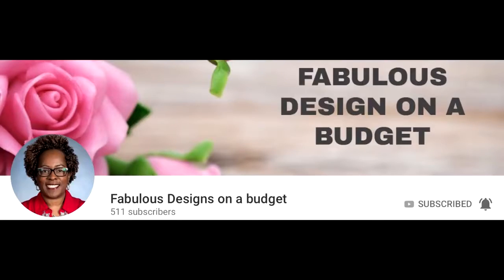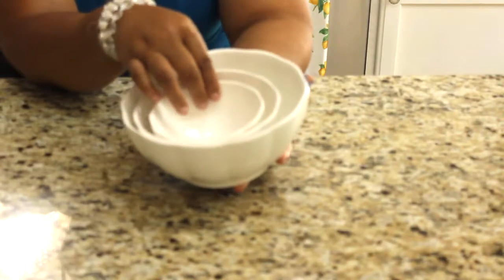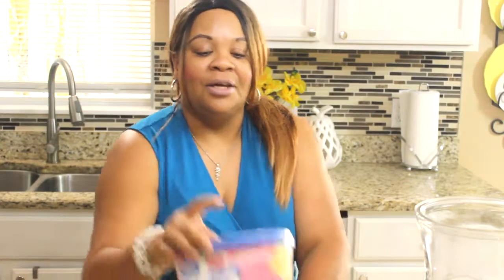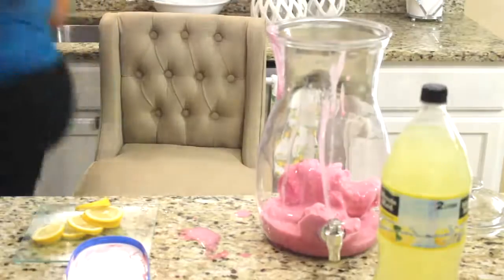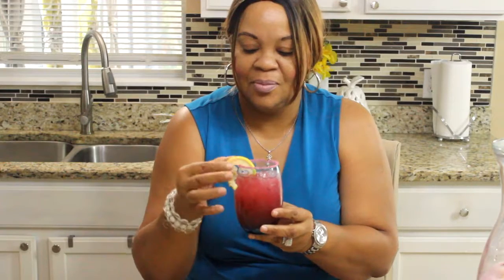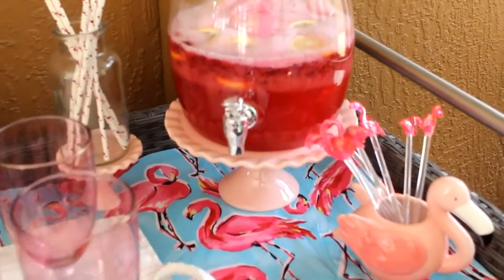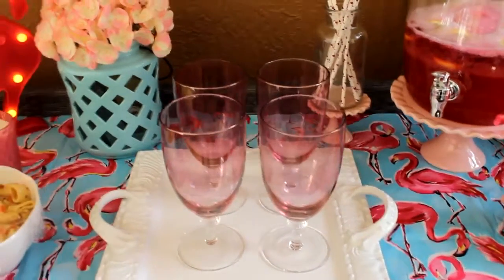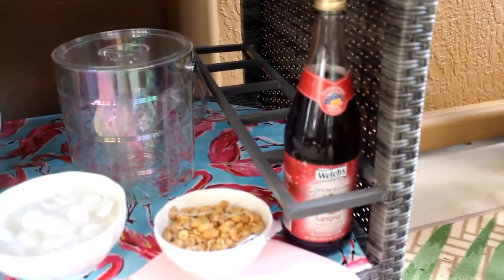Dowan sharing time: Summer Bar Cart and Drink Collab 2019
Have you decor bar cart  by yourself? Diva is co-hosting an open invite collaboration. Summer Bar Cart and Drink Collab 2019, with her beautiful friend, Marilyn of Fabulous Designs on a Budget! They asked the participants to share a summer drink and style out their bar carts for the summer!

thanks for your sharing@Diva Designing on a Dime with Kimberly Davis

Products in video:
DOWAN Porcelain Serving or Mixing Bowl Set